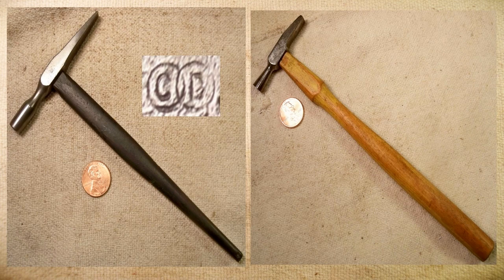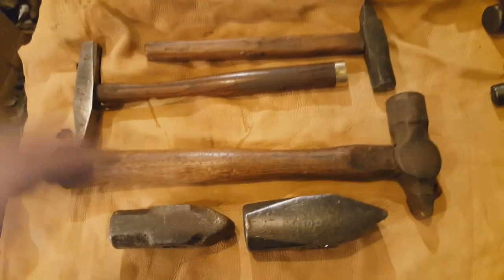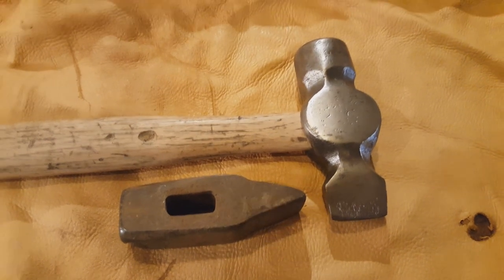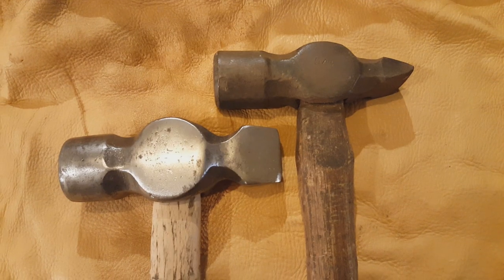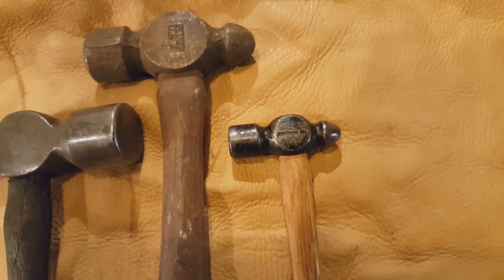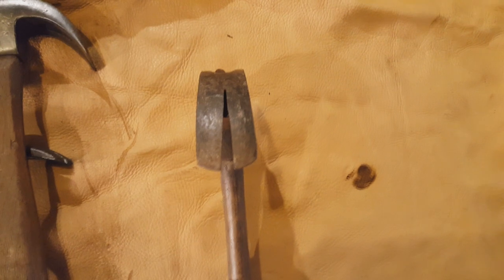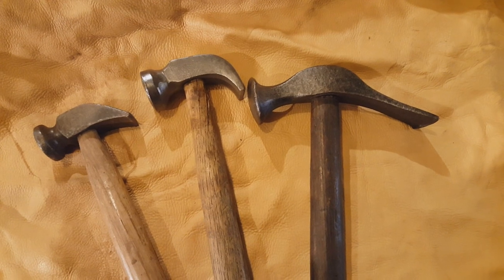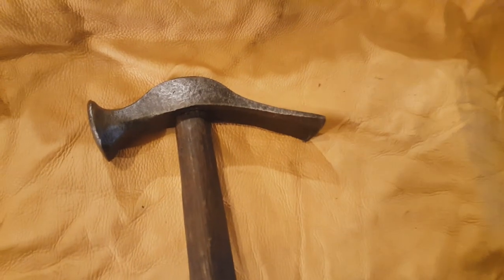An introduction to hammers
This is brief video on some of the basic styles of hammers and a few of the makers.  I'll get into some of the more specialized ones at a later day.  Hammers are a specialty of mine and I've sold over 3500 of them.  So enjoy!